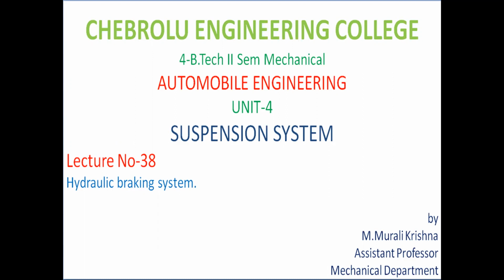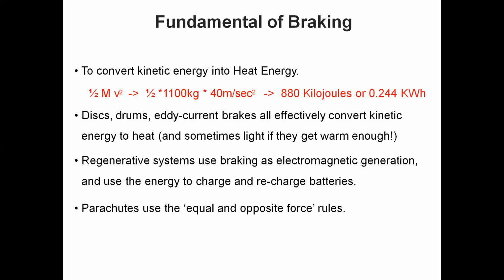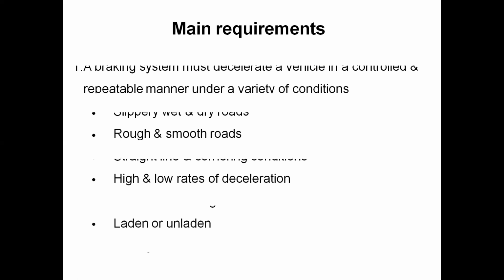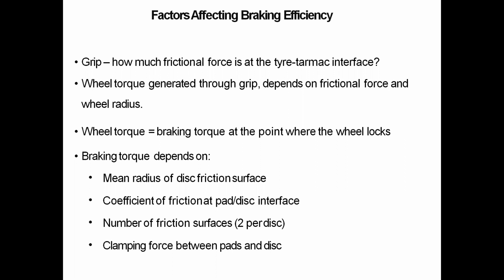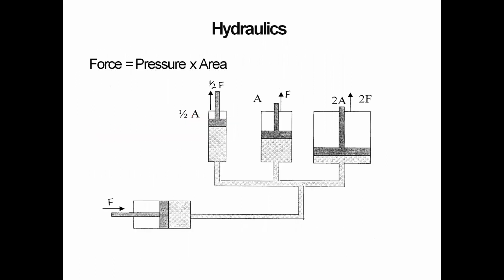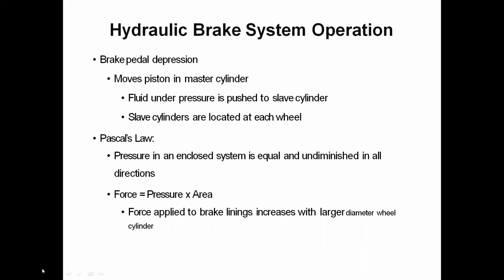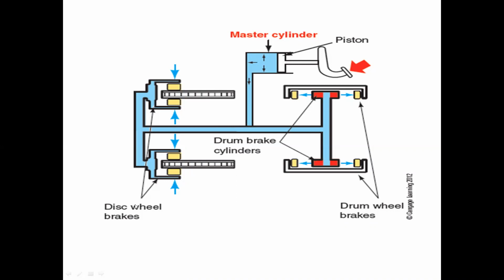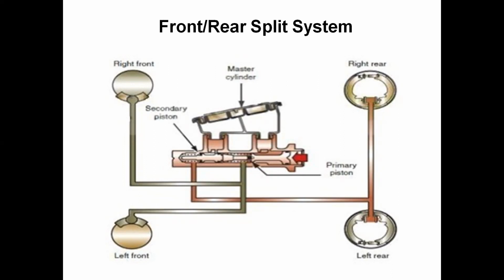JNTUK R16 IV MECH Sem2 AE UNIT 4 Hydraulic brake system lecture no 38